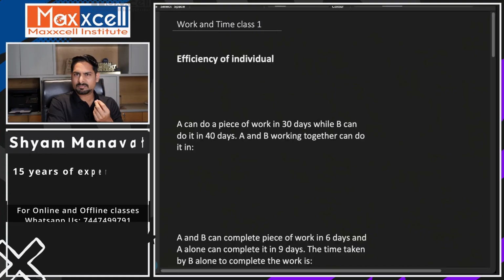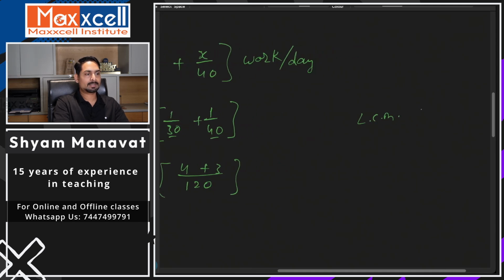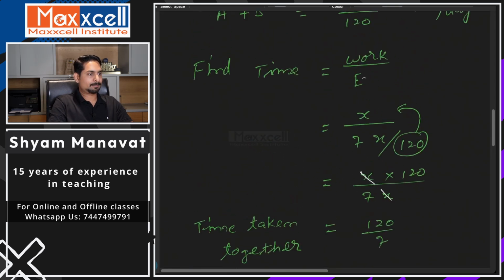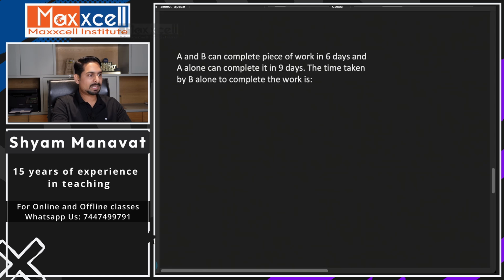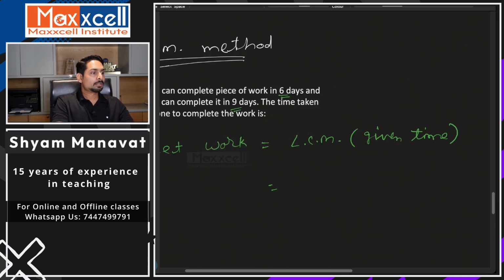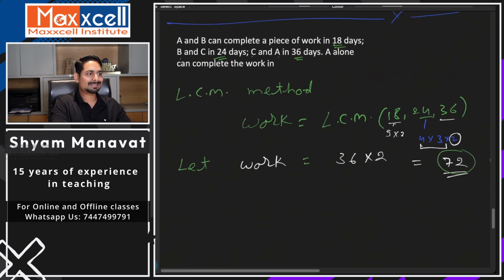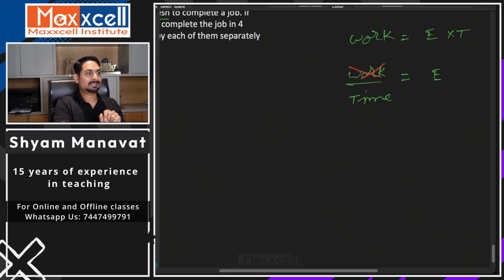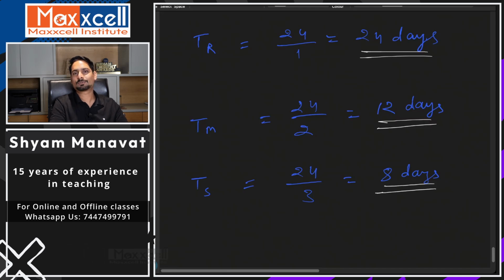Work and Time-01 | Efficiency of an individual | CAT 2026 self preparation with ViaCareers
Hello everyone Thank You for clicking on this video, you can find multiple other playlists and videos on our You Tube channel "ViaCareers" covering all three sections for MBA entrance exams like CAT self preparation/XAT self preparation/SNAP self preparation/NMAT self preparation/MAH CET self Preparation and other management entrance exams. We will be covering Quantitative Aptitude, LRDI, VARC sections and Solve problems with an increased level of difficulty after we are done with releasing the Free Study Material for Quants required in CAT/XAT/NMAT/CMAT/MAH CET and other management entrance exams.

For MBA entrance exam preparation, We have created a Work and Time chapter playlist. This playlist would cover all important core concepts right from the beginner to an advanced level. This is the first lecture in the work and time chapter playlist for CAT/XAT/SNAP/NMAT and other MBA entrance exam preparation. Work and Time is an important chapter from the Quantitative Aptitude or the QA section of the CAT 2026 exam. If you are preparing for XAT/SNAP/NMAT/OMAT/CAT 2026 MBA entrance exams this playlist can help you, you can find the link for other playlists and other key resources for MBA entrance exam preparation which are available free of cost on our YouTube channel. Prepare for MBA entrance exams with ViaCareer's self paced self-learning CAT course. We welcome you to learn with us.

So now you can maximise your potential with ViaCareers CAT 2026 Self-Paced Program, designed for students who want to study anytime, anywhere. Guided by Shyam Manavat, a mentor with 15+ years of experience, this affordable course offers section-wise preparation for QA, LRDI, and VARC, along with year-long mentorship support. Build strong concepts at your own pace and prepare confidently for CAT 2026. Stop procrastinating, take control of your preparation, and strengthen your concepts with ViaCareers today.

Work and Time-04 | Negative Work | CAT 2026 | CAT/SNAP/XAT/NMAT

Work and Time for CAT 2026 | CAT/SNAP/XAT